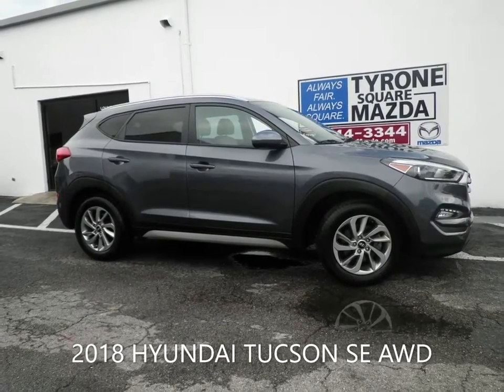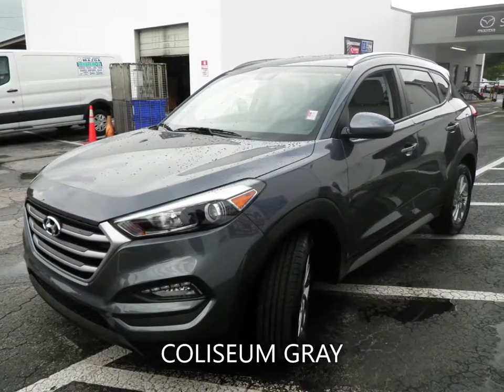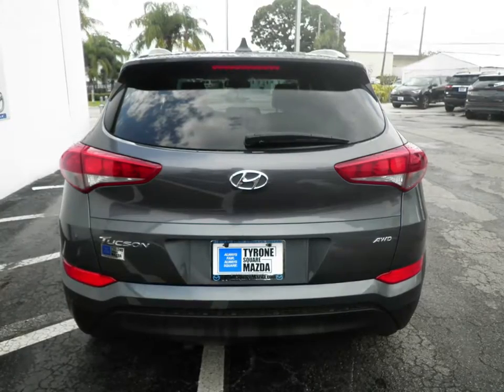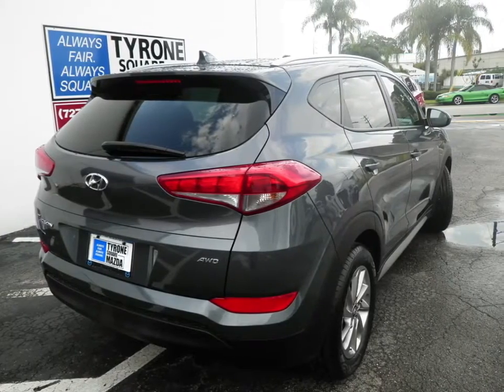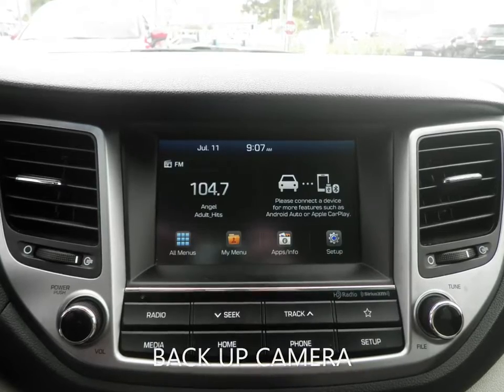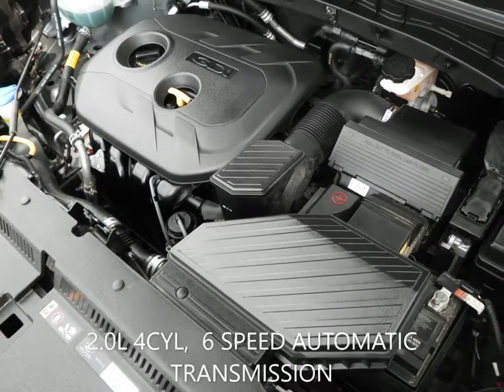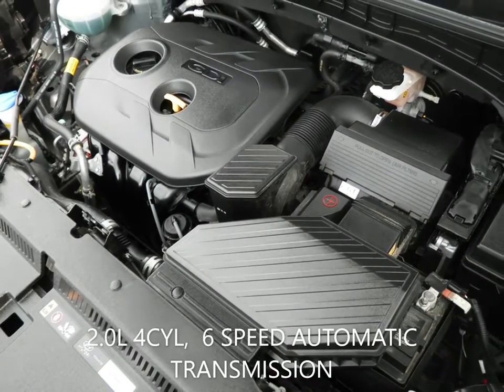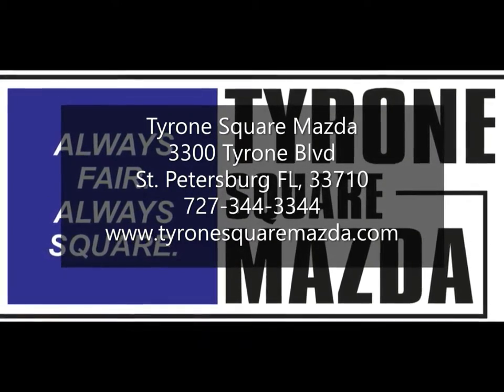2018 Hyundai Tucson SE AWD walk around offered by Tyrone Square Mazda